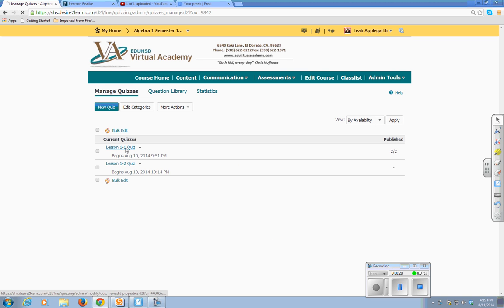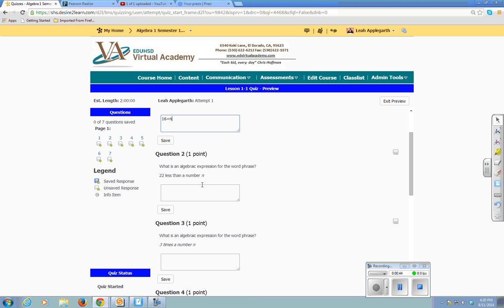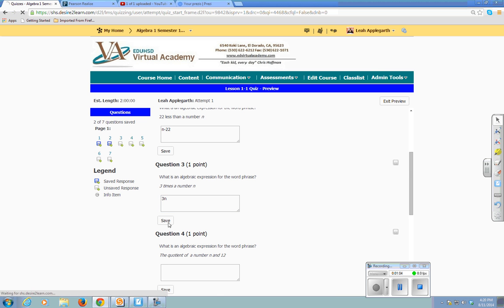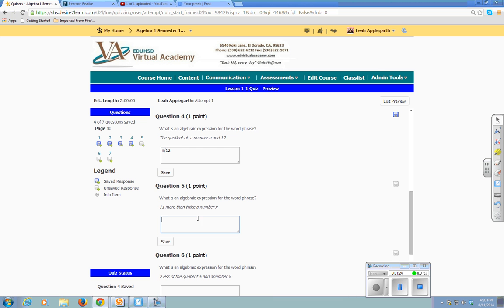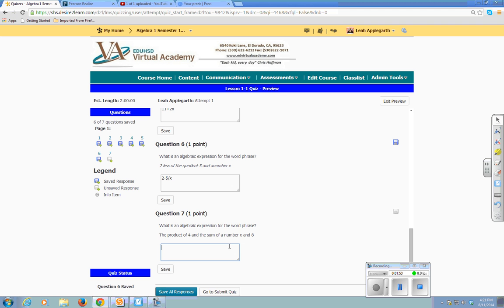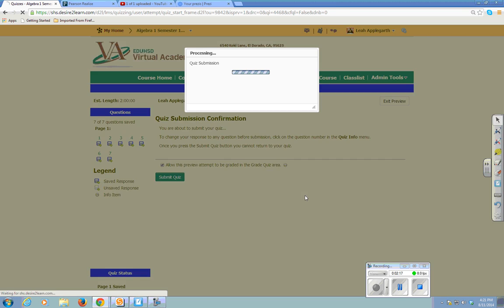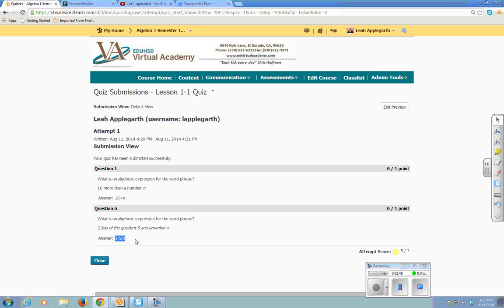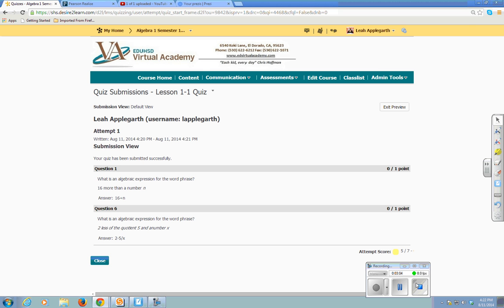Checking Quiz Incorrect Answers in D2L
How to check your missed quiz questions in D2L